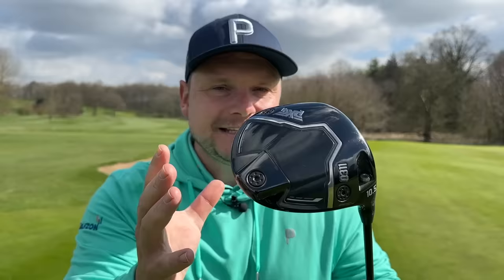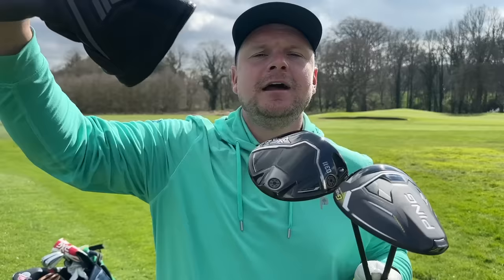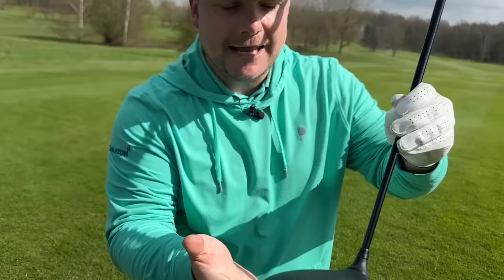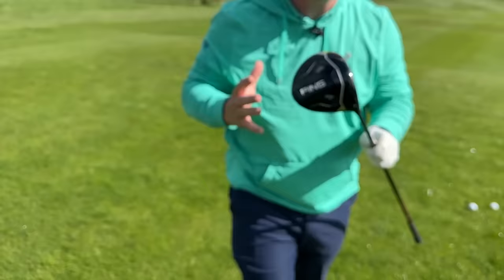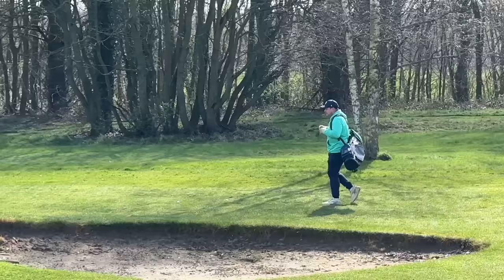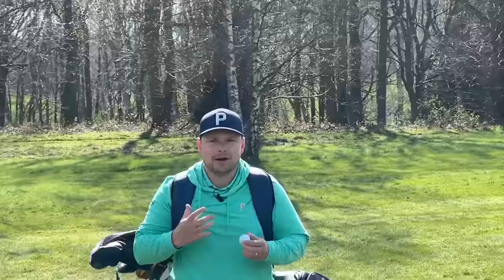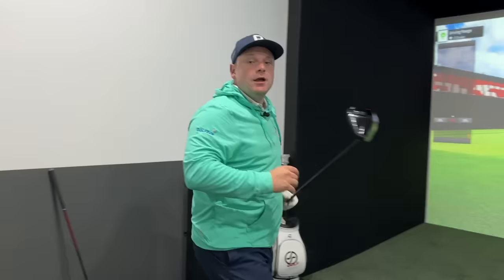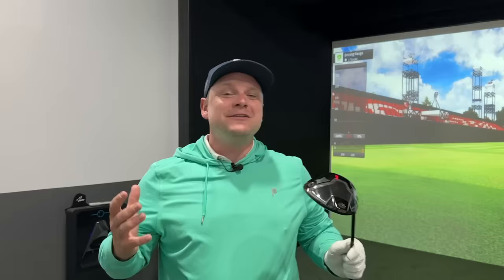Don’t Be FOOLED By The PING G430 10k Driver… However?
The BEST FORGIVING DRIVER Of 2024 - I WAS WRONG